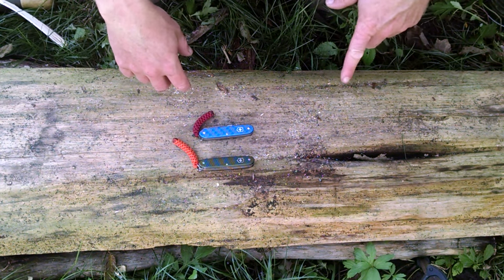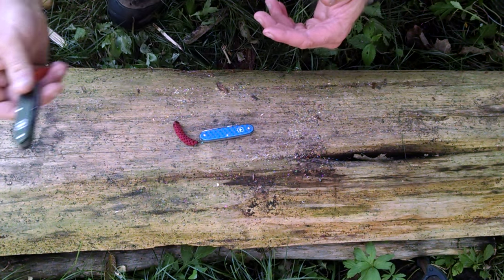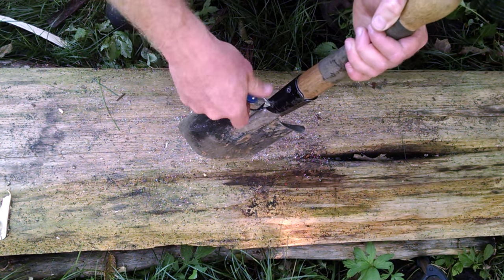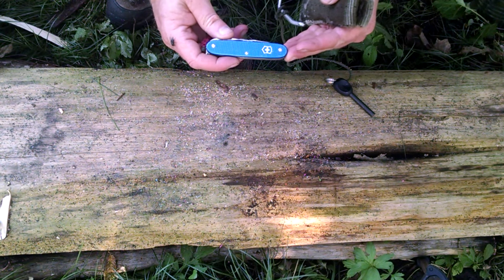SAK Farmer: Bushcraft Pocket Knife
This Model of SAK has to be my favorite. Lots of multipurpose applications. Lots of survival gear @